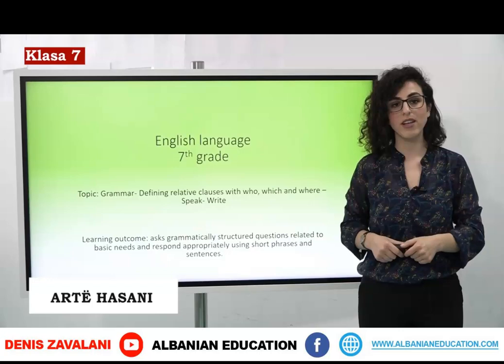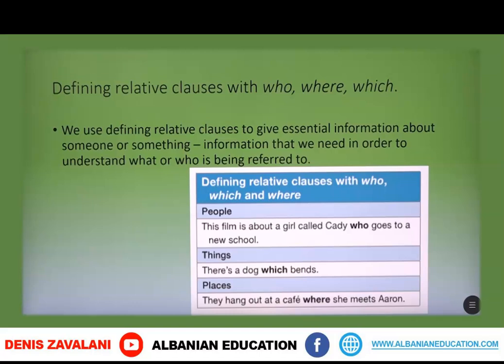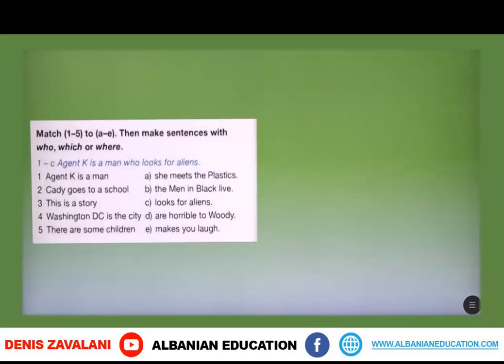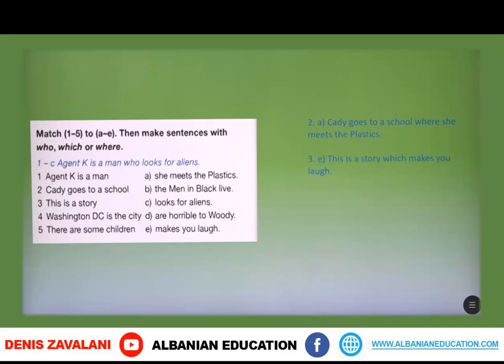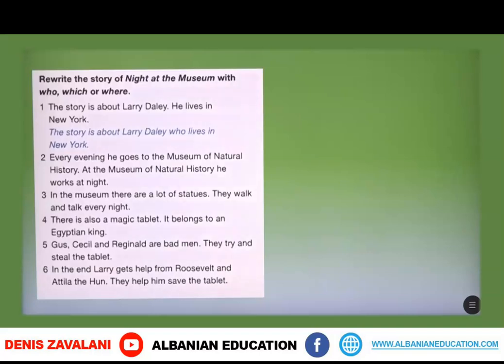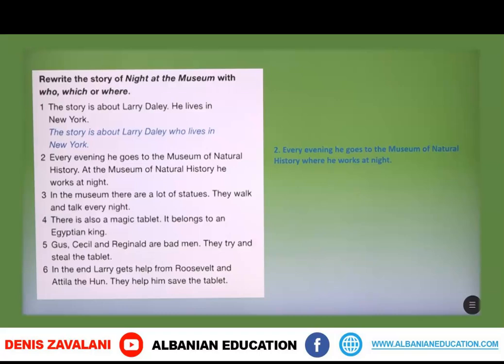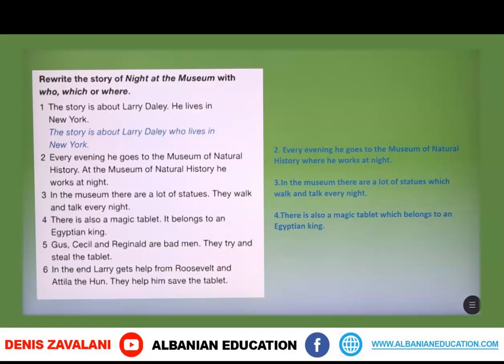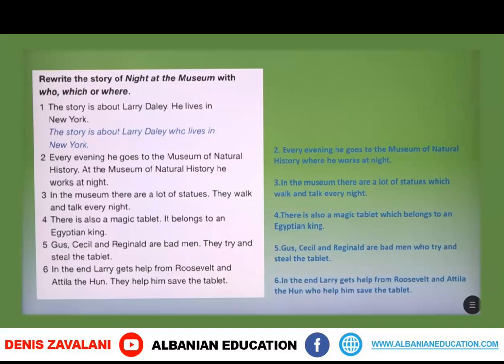7 03 044 Java 23 Gjuhë angleze